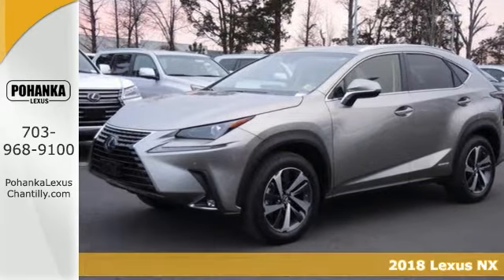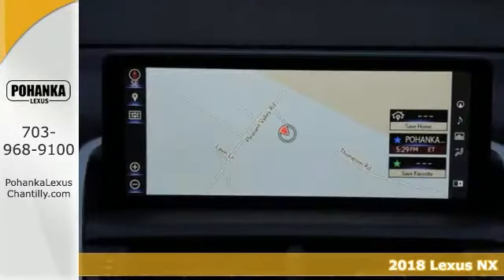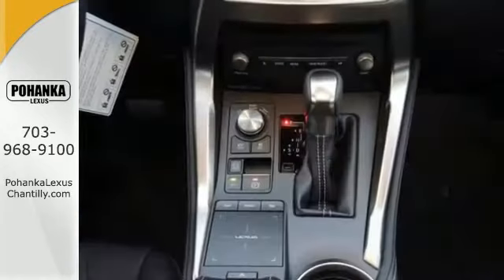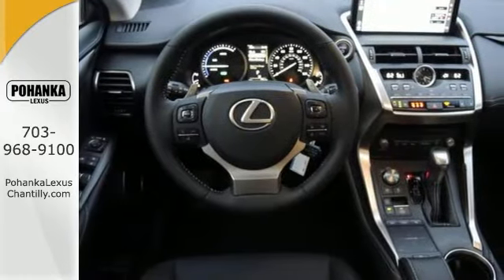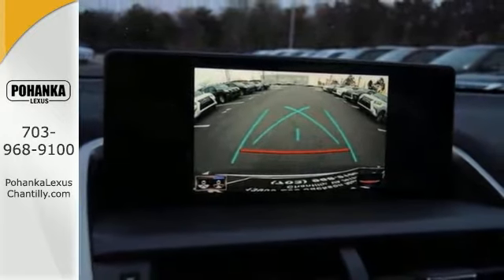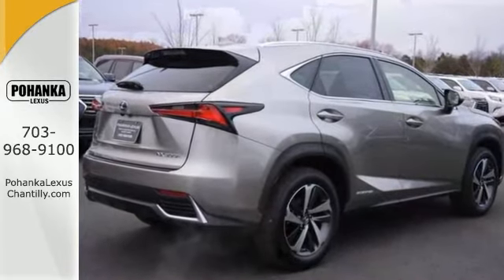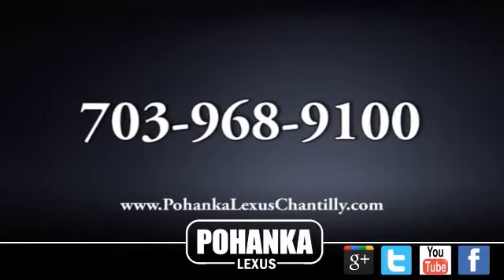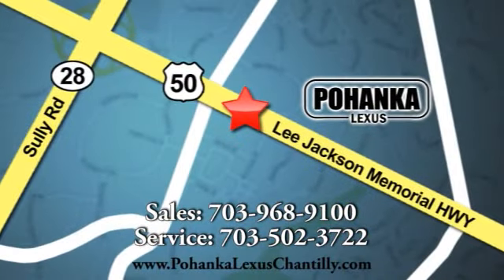New 2018 Lexus NX Chantilly Dale City VA DC, MD NXJ2083729 - SOLD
Year: 2018
Make: Lexus
Model: NX
Trim: NX 300h AWD
Engine: 2.5 L 4 Cyl. Cyl.
Transmission: Continuously Variable Trans
Color: Atomic Silver
Interior: EA23
Stock #: NXJ2083729
VIN: JTJBJRBZ2J2083729
Packages P Z2 Cargo Net/Cargo Mat/Whl Locks/Rr Bumper App/Glove Accessories F EH Electrochromic (Auto-Dimming) Inside Rear View Mirror; and Lexus Homelink Garage Door Opener F NV Navigation Pkg Includes: Remote Touch Interface, 10-Speaker Lexus Premium Sound System F PA Intuitive Parking Assist with Auto Brake F PB Power Back Door with Kick Sensor F PM Premium Package: 18 Wheels w/ All-Season Tires (225/60R18), Heated Ventilated Front Seats, Premium LED Daytime Running Lights, Power Tilt & Slide Moonroof, Power Tilt/Telescopic Steering Column, Memory Mirrors and Driver Seat including Lumbar Support Blind Spot Monitor with Rear Cross Traffic Alert F WR Leather Heated Steering Wheel

Address:
13909 Lee Jackson Memorial Hwy